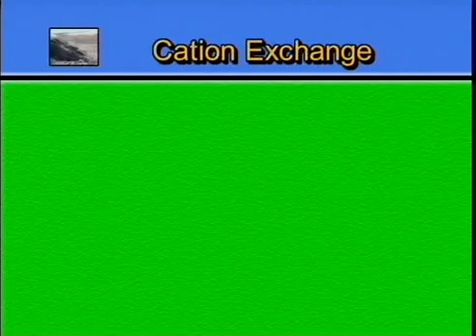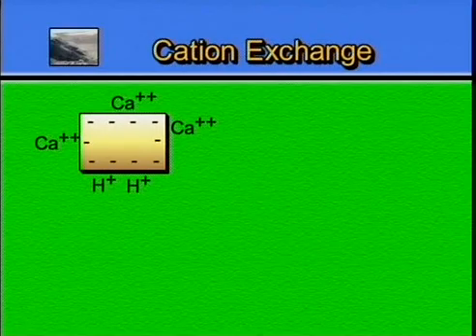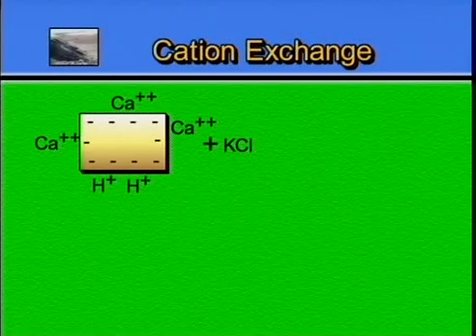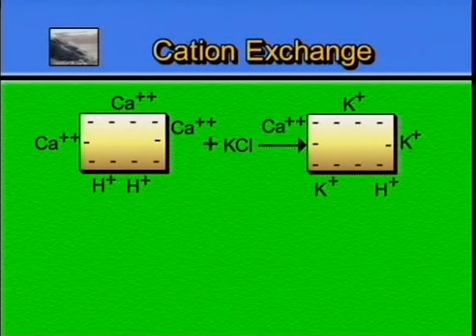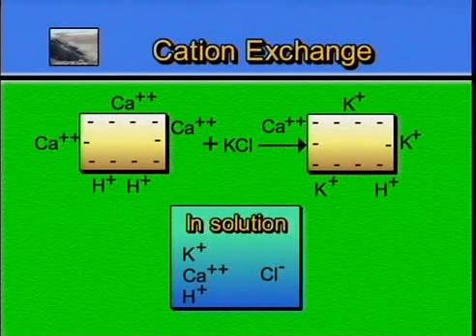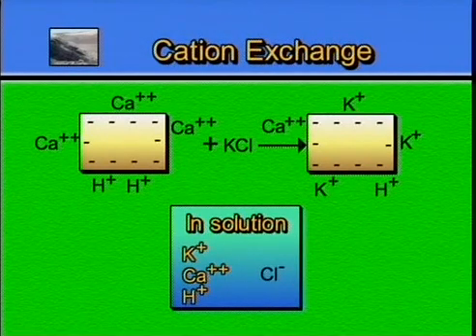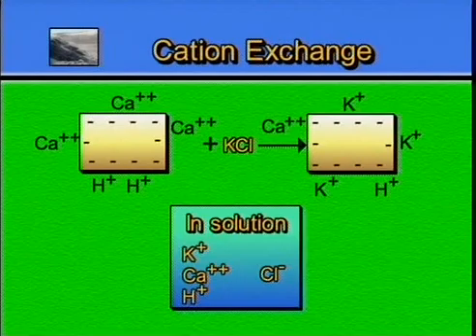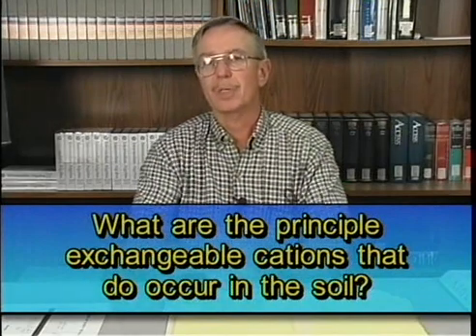AGPR201 10 03 Cation Exchange Graphic